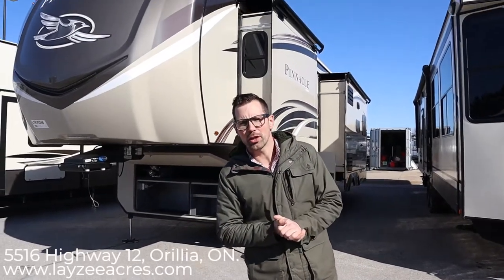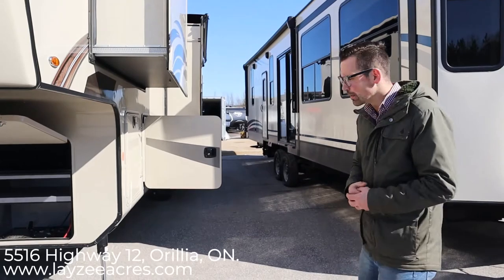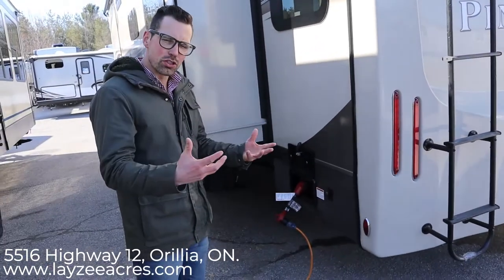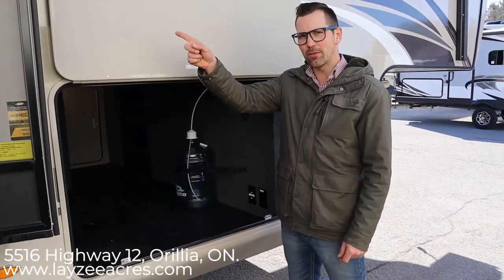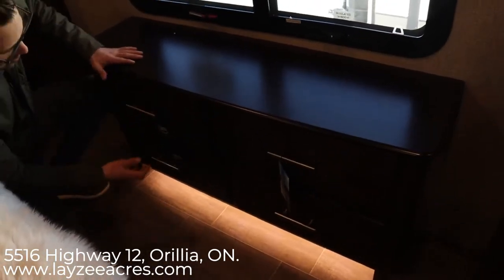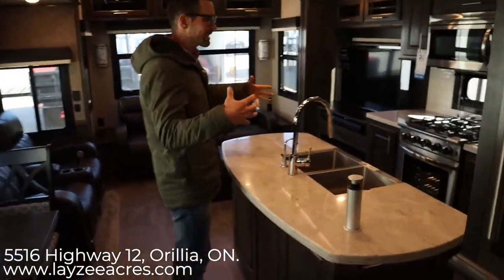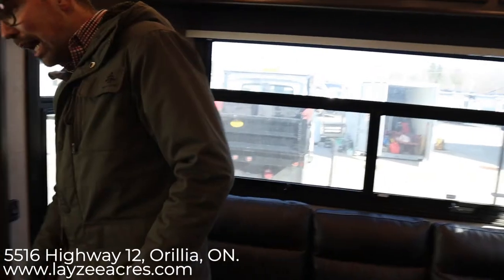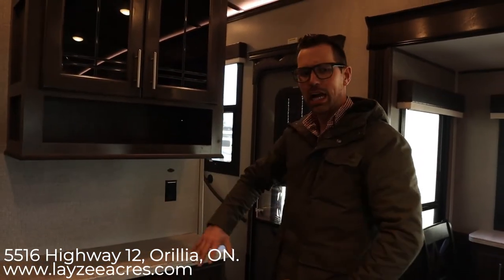2020 Jayco Pinnacle 32RLTS - Layzee Acres RV Sales